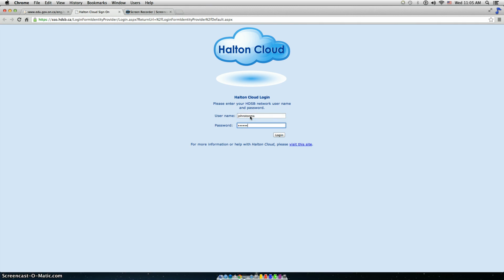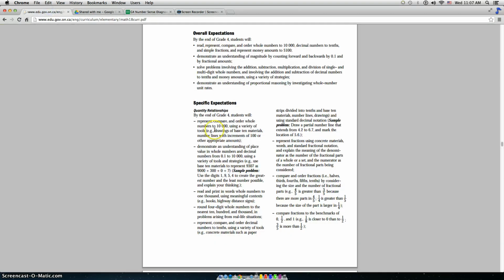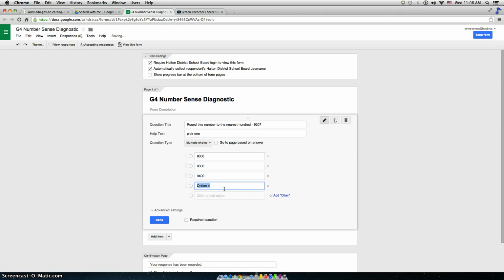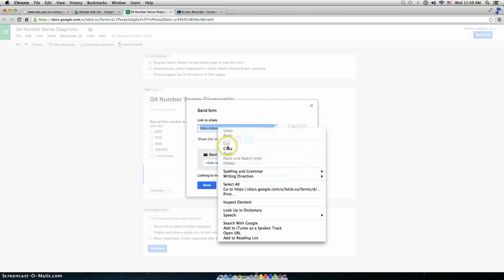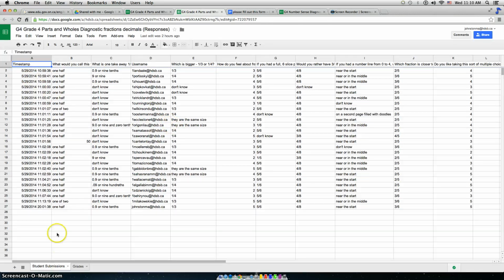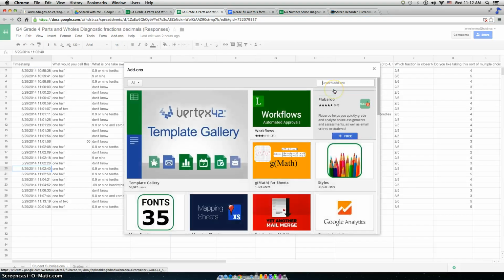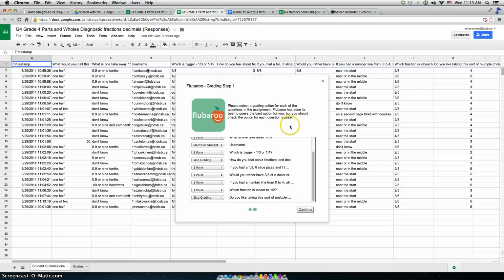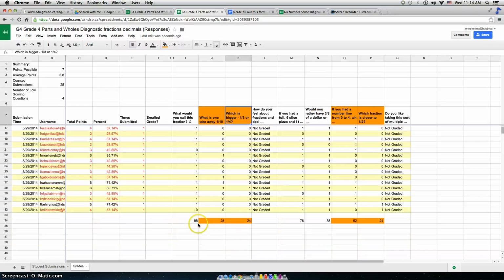math diagnostic assessment with google forms, spreadsheets and flubaroo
math diagnostic